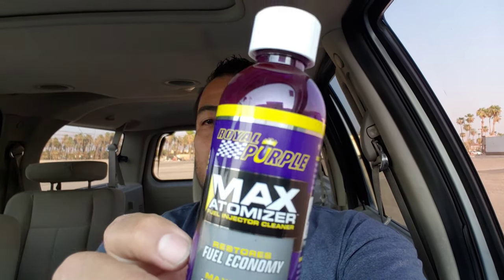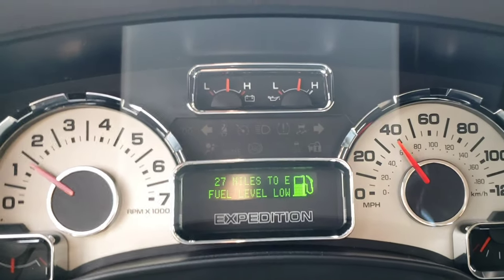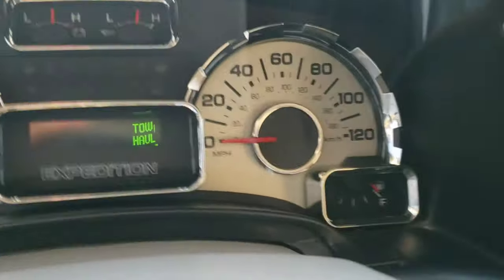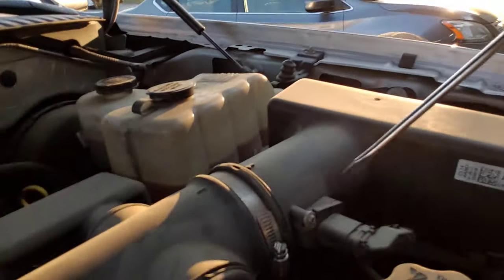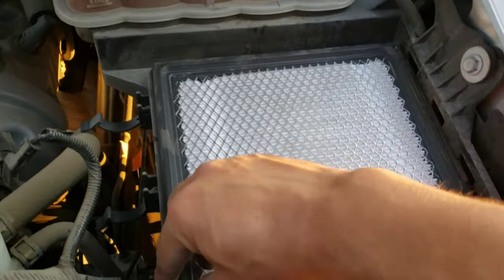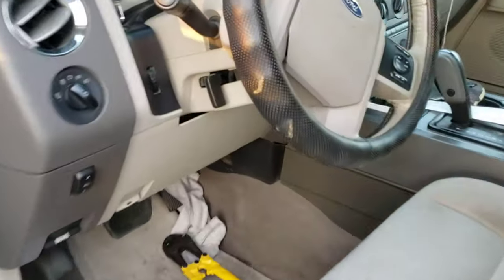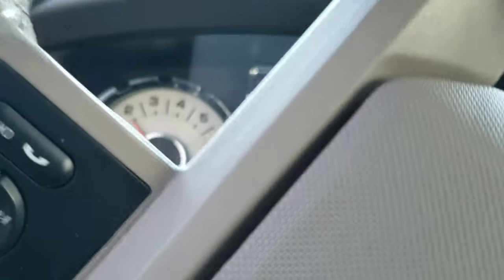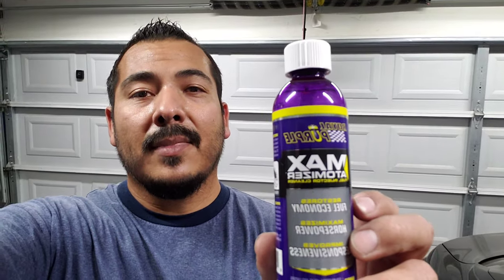CAN ROYAL PURPLE MAX FUEL CLEANER FIX MY TRUCK?? PART 1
TESTING IF ROYAL PURPLE MAX CAN GET RID OF MY TRUCK HESITATION WHEN PRESSING THE GAS PEDAL